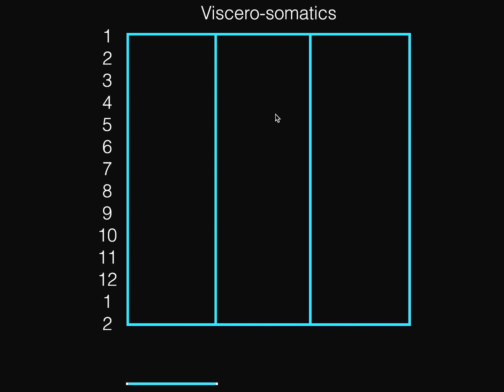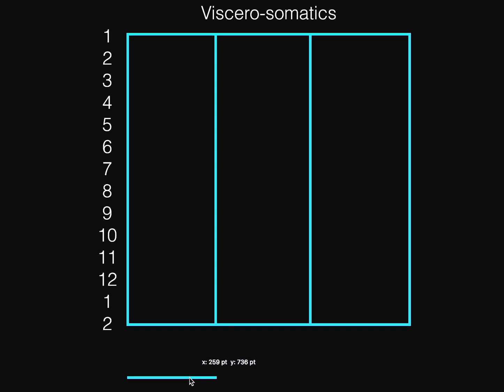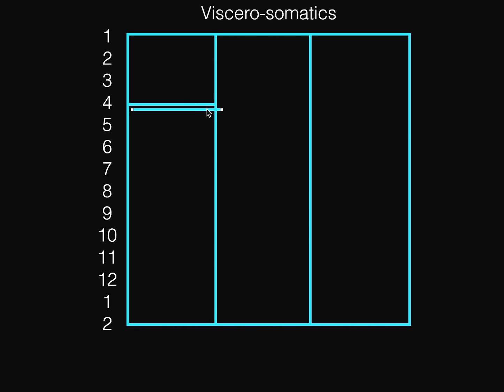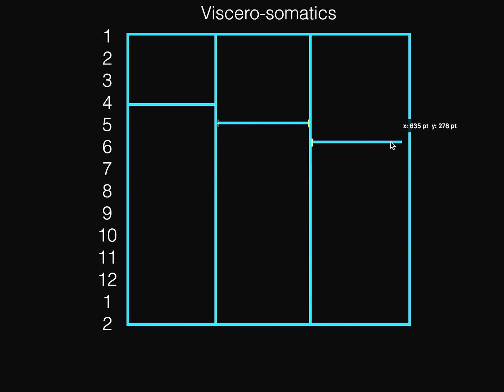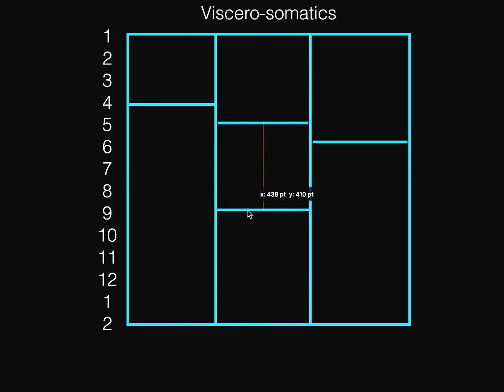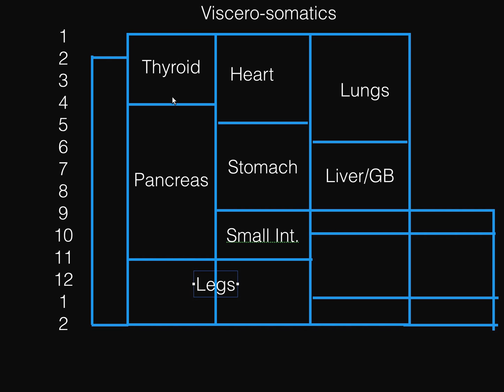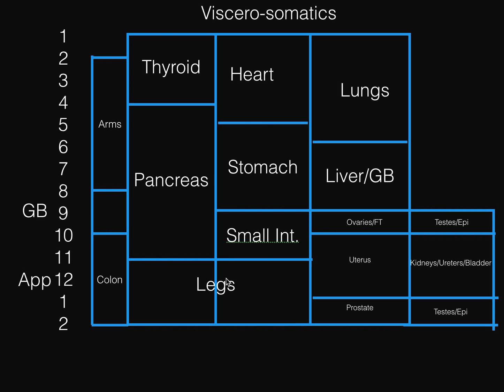Viscero-somatics For COMLEX Level I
This is a thorough high-yield review of Viscero-somatics for the COMLEX I. I have to give big props to Med School Made Easy for making a video on how to do this

I decided not to post my school's viscero-somatics chart because it can vary, and I'm not sure if that is allowed, but you have all the information in this tutorial.